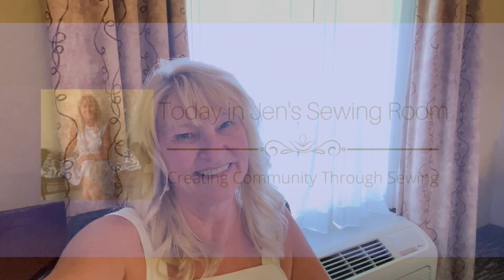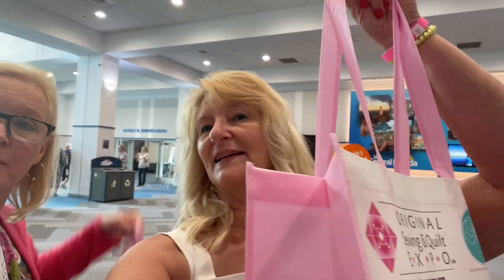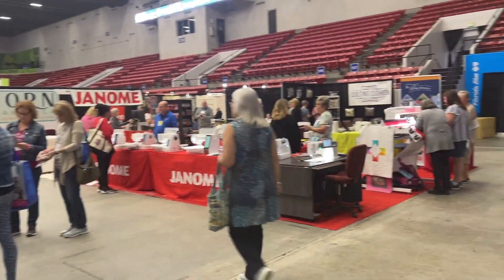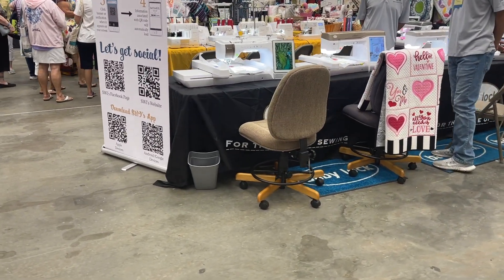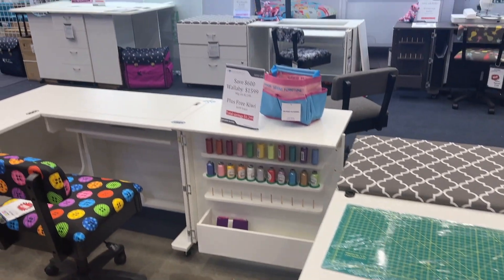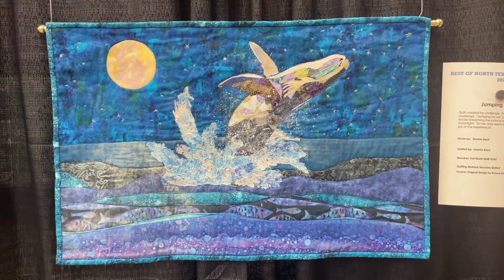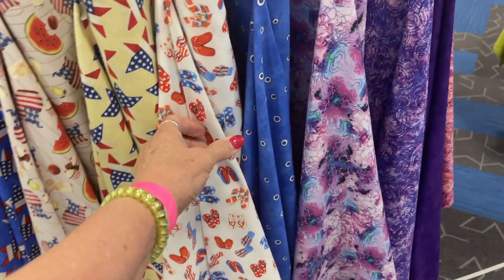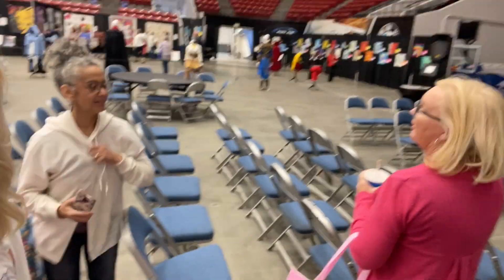FRIDAY SEWS! A Trip to the Sewing Expo!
I'm at the Sewing Expo in Lakeland, FL!  Having a great time and I wanted to share it with you.  I'll tell you more later after I've bought all the things and seen all the things and learned all the things -